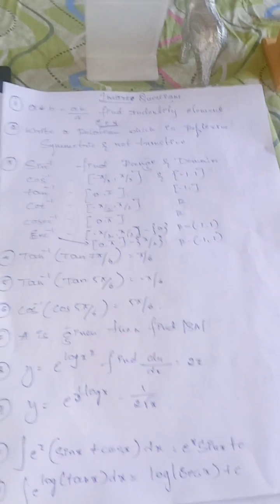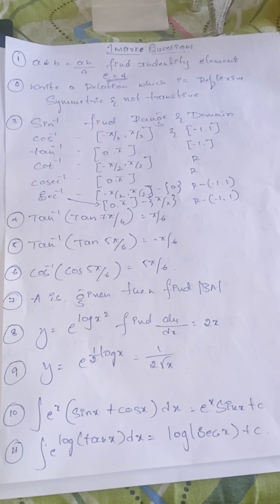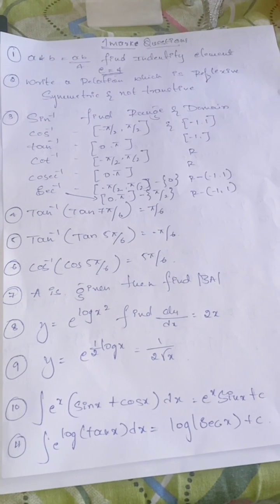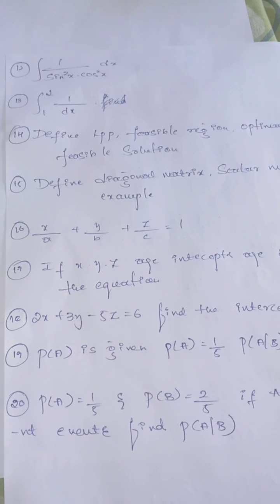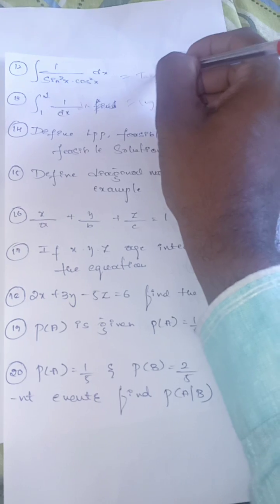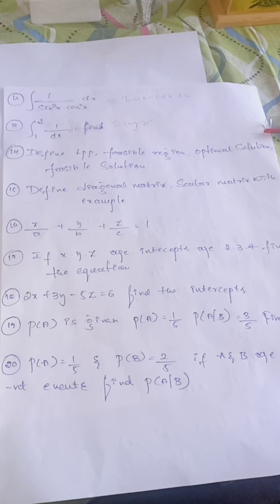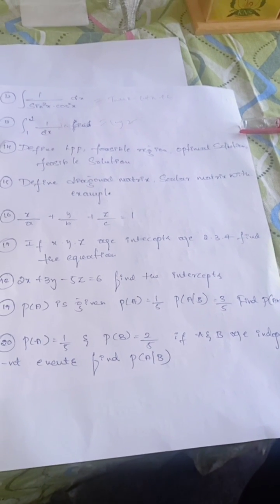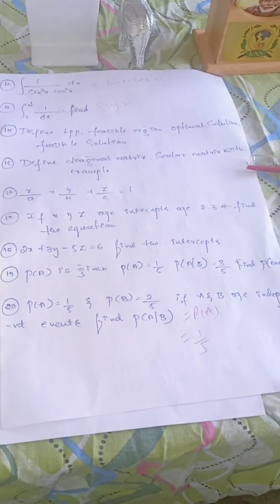1 marks expected questions II puc maths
1 mark hots II puc maths